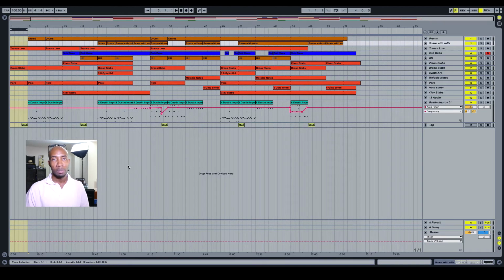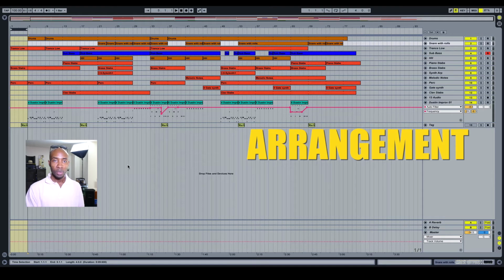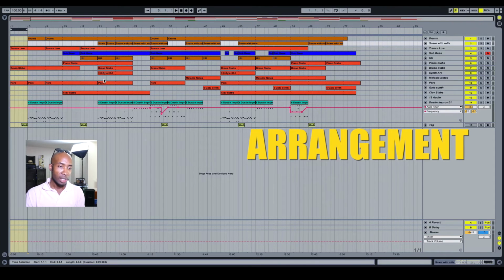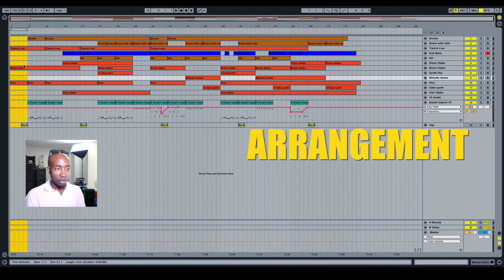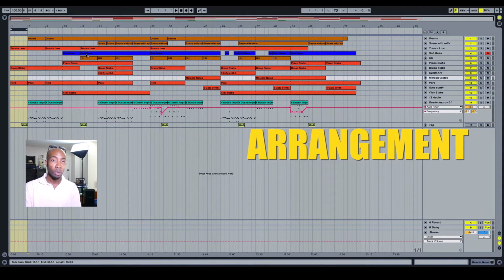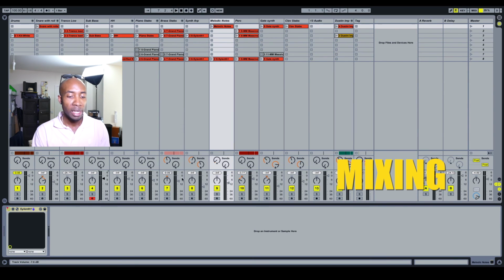Getting Started in Music Production [Episode 3 - Part 1 of 2] The Music Production Process [2016]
This is the first part of a two part video which talks about the process of producing an instrumental music track